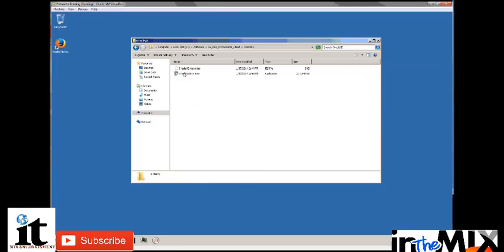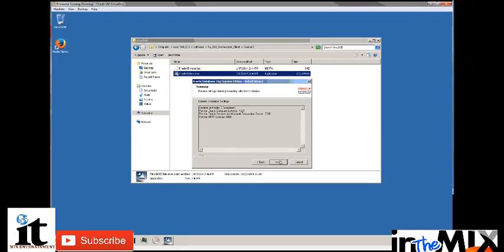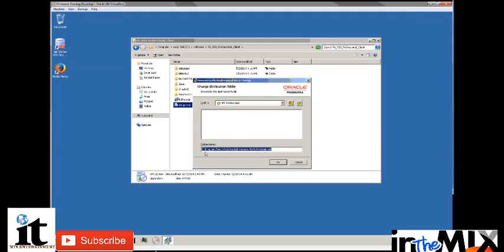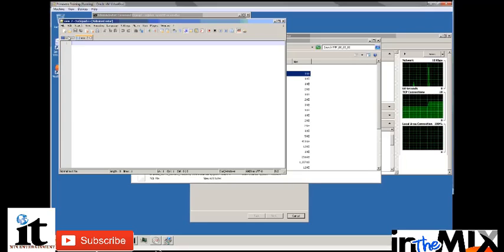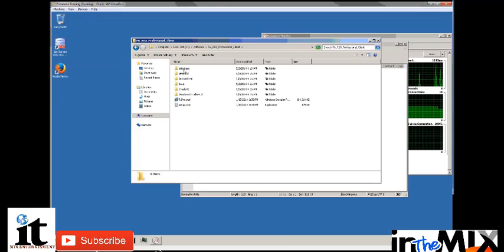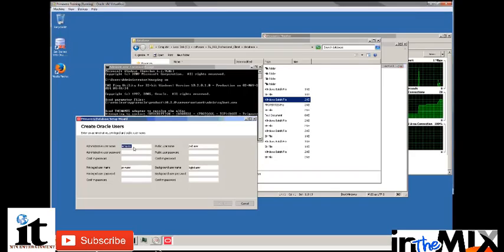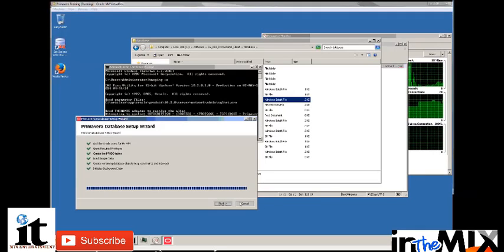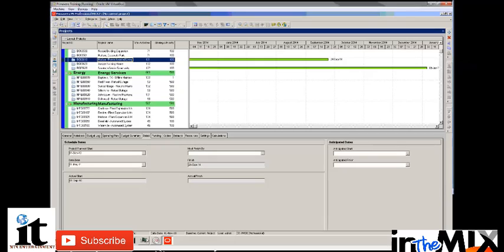How to Install Primavera P6 Professional 8.3.2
This video is about installing Primavera P6 Version 8.3 on windows 7 (same process for both windows 8 and 8.1).

(and don't forget to make an account if you don't have one).